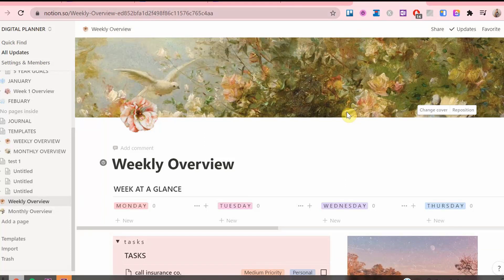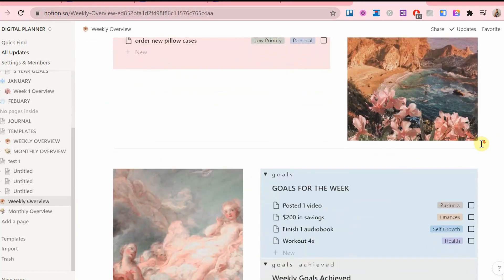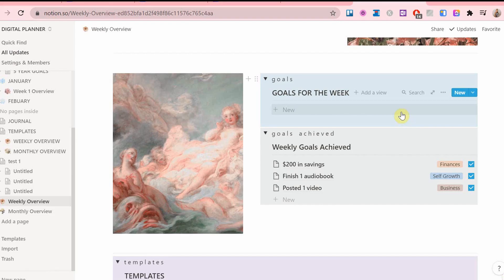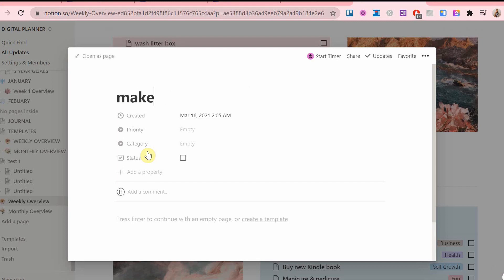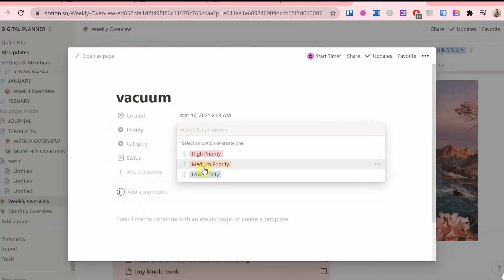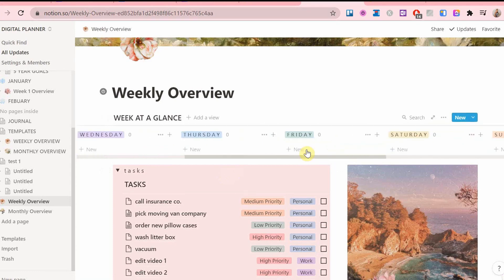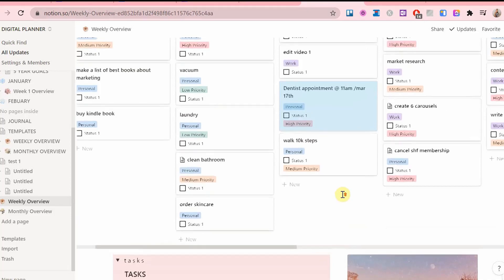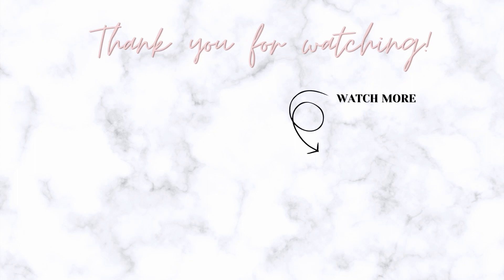NOTION WEEKLY RESET DIGITAL PLANNING ROUTINE | Plan with Me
NOTION WEEKLY RESET DIGITAL PLANNING ROUTINE | Plan with Me // Weekly Reviews or weekly resets are very important to keep track of your projects as well as reset your routines, plan, and to prepare for a new week ahead. In this video I will show you how to plan for a new week using Notion, which is a very popular planning and project management tool. It’s beginner friendly and great for taking all kinds of notes!